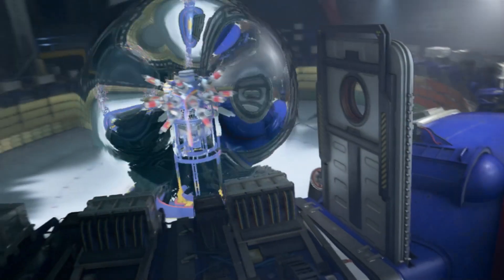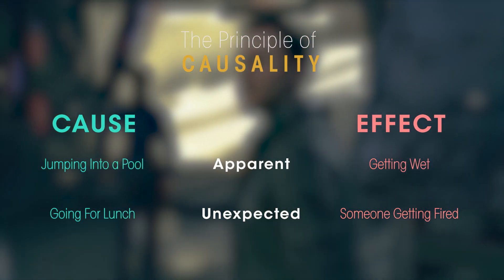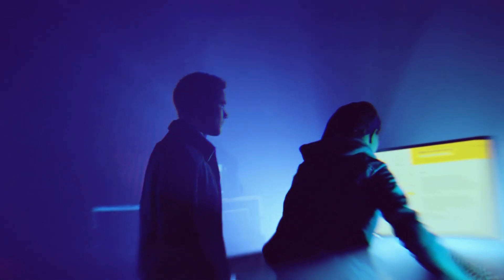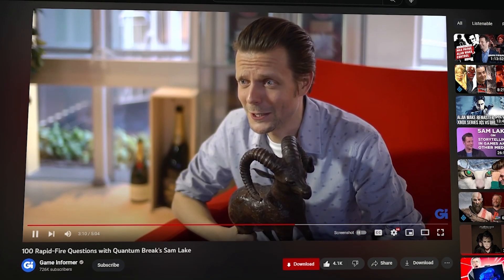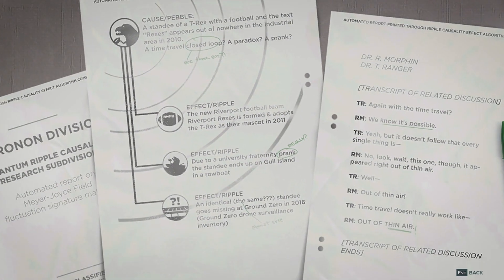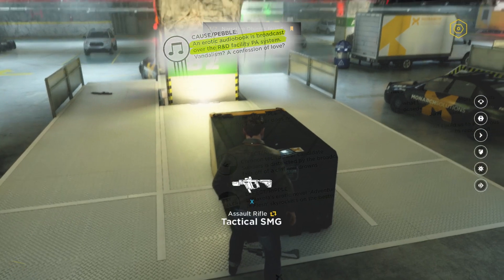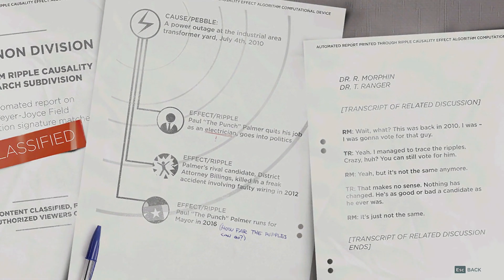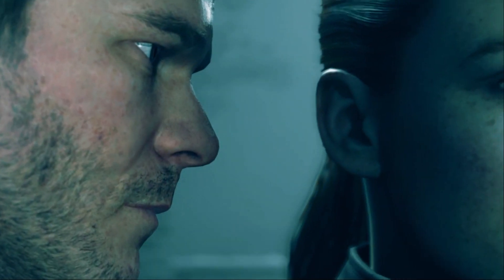Quantum Break | Effects of Quantum Ripples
Hello everyone. In a previous video on Quantum Break we discussed Chaos Theory. Today, we branch out and go over a related topic, Causality. In the game, multiple actions can be taken to alter the course of events. These are called Quantum Ripples. In the collectibles screen we can find research papers written by a Monarch subdivision that focuses on the Causality associated with with these Ripples. Unfortunately, due to the laws of Chaos Theory, the ripples these small changes create can cause drastic and unexpected results.

This video attempts to break down Causality and go over the ripples Jack creates with his actions. Some of which tie into the greater Remedyverse as a whole.

Please feel free to have free discussion in the comments section below.